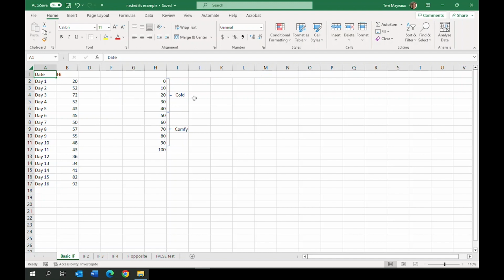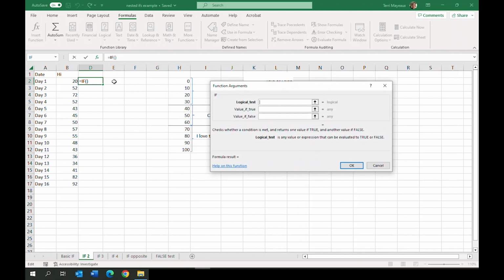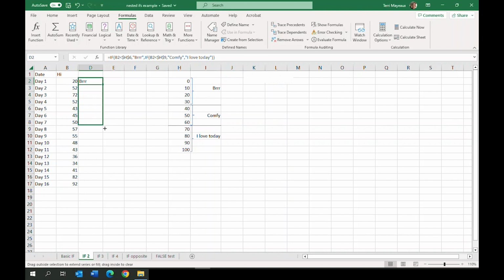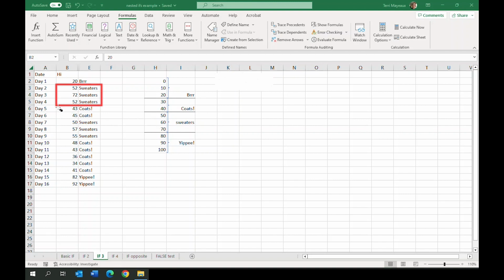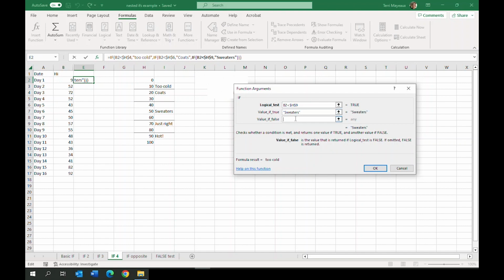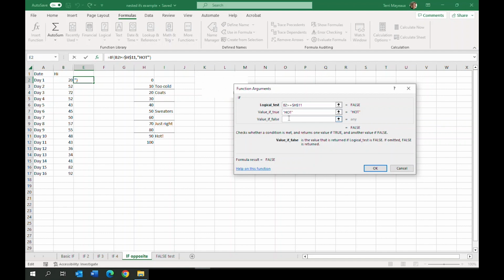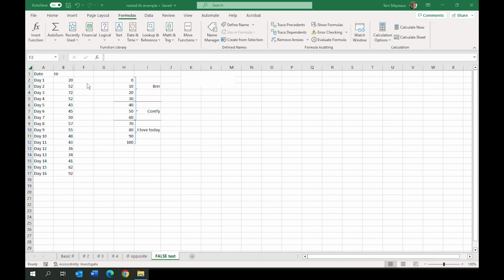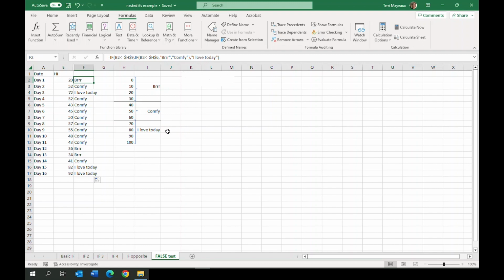Excel Basics - Nested IFs | Technology Education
Sometimes you need to match more than one kind of criteria when using IF in a formula. Use nested IFs to look for multiple criteria matches - and then tell Excel what to do with that information.